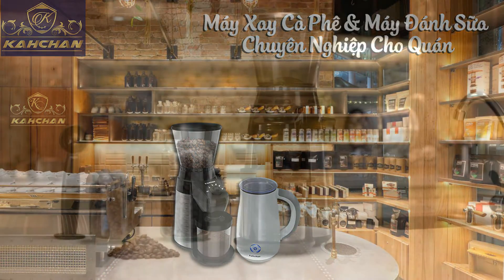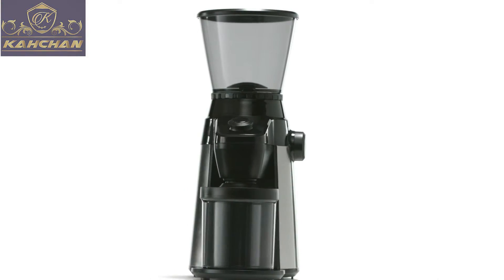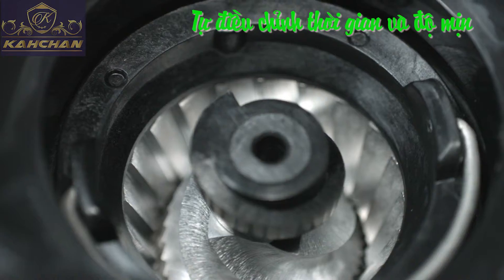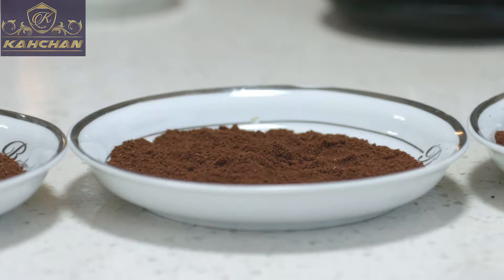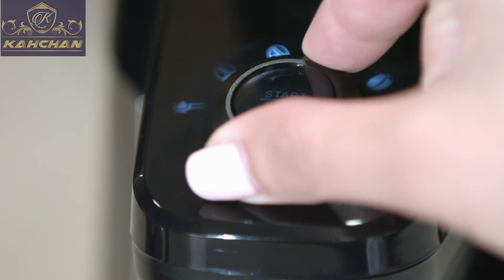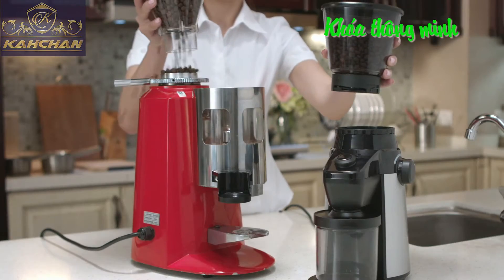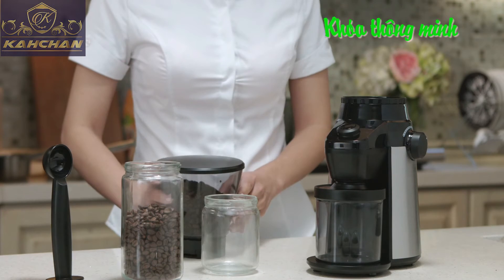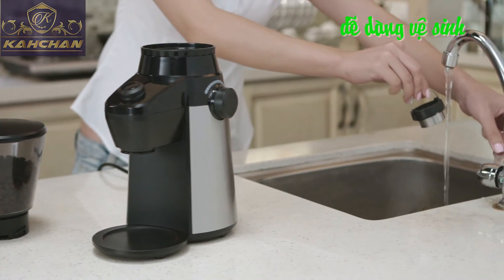Máy xay cà phê chuyên nghiệp cho quán CG9129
Máy xay cà phê chuyên nghiệp cho quán CG9129  giá 3700K VND
CÁCH SỬ DỤNG MÁY

1 . sử dụng moter DC , Khác Với moter AC,quá trình xay ra nhiệt ít, không làm cháy cà phê, bảo vệ mùi thơm của cà phê, tiếng ồn thấp, phù hợp vời quán cà phê có lượng khách khoảng 200người /ngày

2 . Nút bên phải dùng để điều chỉnh độ mịn cà phê tùy theo dụng cụ pha chế, (máy hoặc phin). Độ mịn từ 1-15

3 . Nút phía trước để cài đặt thời gian xay cà phê (5phút, 10giây, 20giây, 30giây, 40giây, 50giây)

4. Cối xay chứa 400gr hạt cà phê, Khóa thông minh, không rơi cà phê khi tháo quặng chứa

5. Liên tục sử dụng hơn 5 phút sẽ xay được 720gram, khoảng 40ly/phin và 70ly/máy pha , nhưng máy sẽ tự động nghỉ.

6. Cách sử dụng đúng nhất là chọn chế độ thời gian theo đủ lượng pha trong khoảng thời gian ngắn sử dụng ,như vậy mới đảm bảo một ly cà phê tươi nồng nàn và thu hút được nhiều khách hàng.

7.  Máy có 2 chế độ tự bảo vệ : IC bảo hộ / Phần mềm, PTC/ Phần cứng khi máy hoạt động quá tải hoặc quá nóng sẽ tự động ngưng hoạt động để bảo vệ động cơ, ngăn không để cháy cà phê

8 . Bánh răng xay thiết kế dạng xoắn hình trụ, khoa học và chắc chắn, sử dụng Innox không gỉ và siêu dày, rất dễ dàng tháo lắp và vệ sinh. máy không gây tĩnh điện, không dín bột cà phê. Bánh răng dễ tháo rời
-xem thêm các sản phẩm khác của Kahchan tại:
1 .hướng dẫn sử dụng máy xay cafe cho quán kahchan

2.Hướng dẫn sử dụng bình xịt kem tươi

3.Cách pha chế thức ăn đá bào
Cách làm kem bingsu đá bào của Hàn Quốc bằng máy bào đá tuyết kahchan (6/8)

4.hướng dẫn pha chế các loại nước soda
Hướng dẫn pha chế 4 loại nước soda đơn giản bằng bình làm soda kahchan (1/5)
Hướng dẫn pha chế 3 loại nước soda đơn giản bằng bình làm soda kahchan (3/7)
5.hướng dẫn làm các loại trà sữa milk foam
cách pha trà matcha ,cacao sữa đá, cà phê sữa trứng, cà phê sữa chua siêu ngon
Cách làm bọt sữa milk foam (macchiato) béo ngậy cực dễ ngay tại nhà với máy đánh sữa cao cấp Kahchan
Cách làm bọt sữa Milk Foam uống hồng trà cực ngon bằng máy pha milk foam kahchan
6.hướng dẫn làm các loại thức uống matcha và cacao
-xem thêm máy đánh sữa tạo bọt kahchan
cách làm trà sữa matcha - trà sữa lipton - trà sữa thái tại nhà, pha cacao ngon hơn quán 3 lần
7.hướng dẫn cách làm kem tươi cực ngon tại nhà
Hướng dẫn làm kem hình thú-siro việt quất, thơm, nho siêu nhanh bằng máy làm kem Kahchan